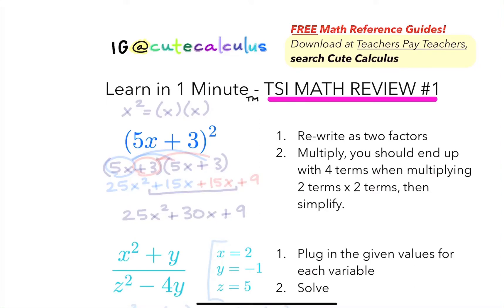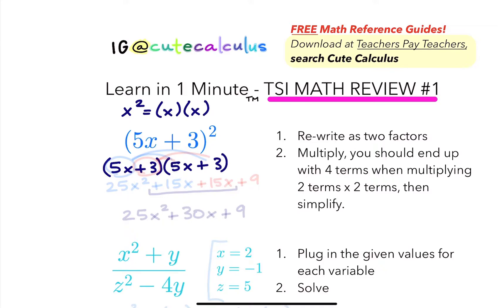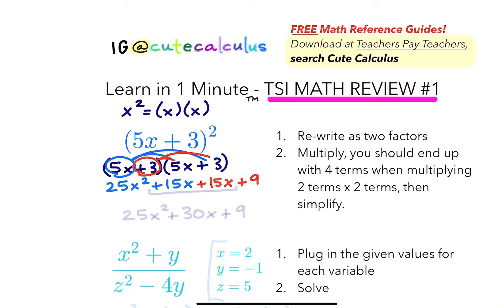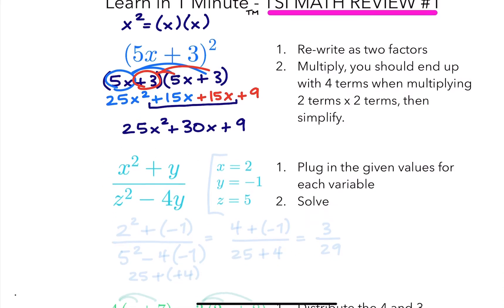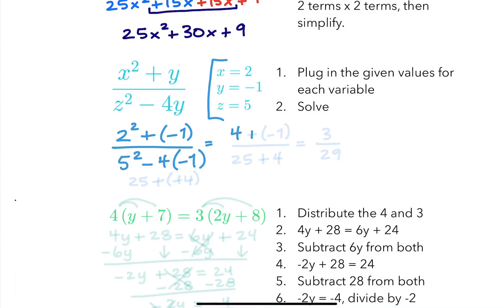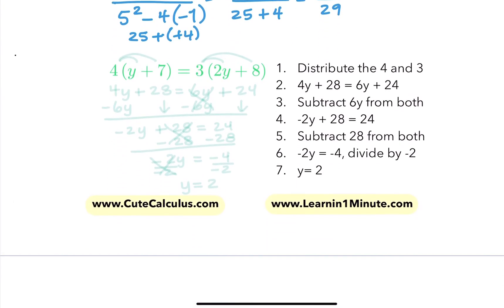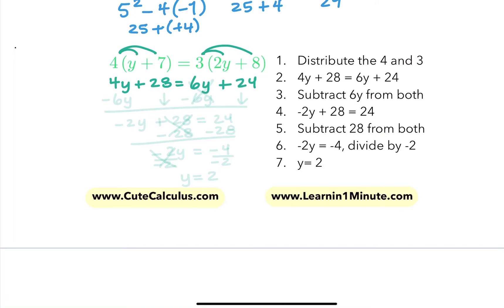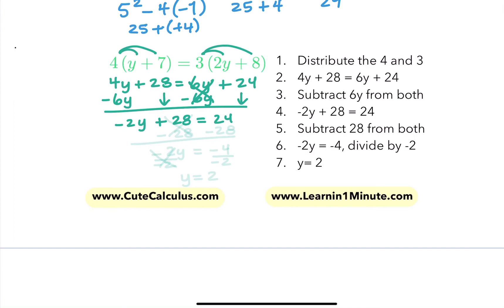Learn in 1 MINUTE! - TSI - TEXAS SUCCESS INITIATIVE MATH SET 1 by April Terrazas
Learn in 1 Minute Series by April Chloe Terrazas TSI math set #1. Around 1 minute per problem in this video covering distribution, evaluating algebraic expressions and solving multi-step equations.

I created this series to GET TO THE POINT! Each video will review a topic covered in Pre-Algebra through Calculus. Comment with your questions!

FREE Study Guides/Reference Sheets with all formulas for Pre-Algebra, Algebra 1 and 2, Geometry, Pre-Calculus and Calculus are available to download

ALGEBRA IS EASY BOOK

ALGEBRA IS EASY SUCCESS BOOK:

Best selling SCIENCE SERIES FOR KIDS